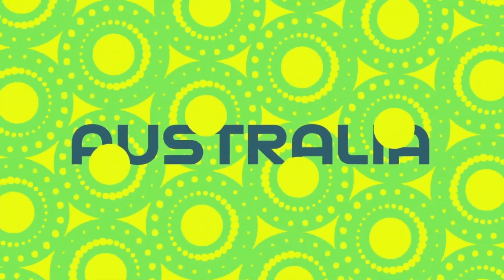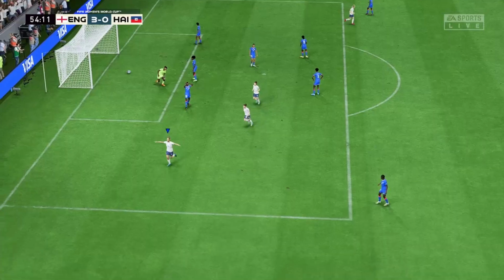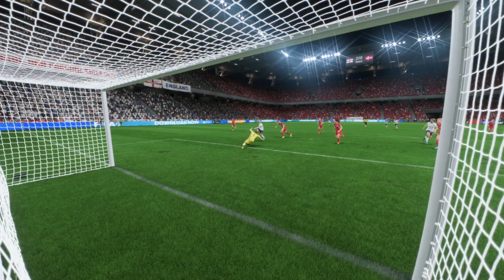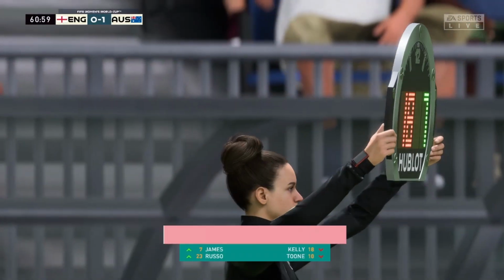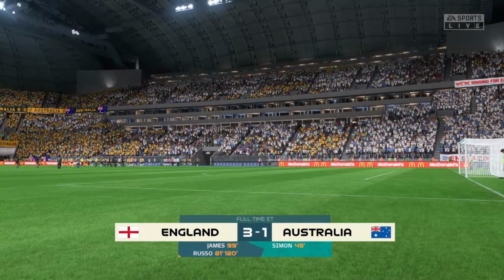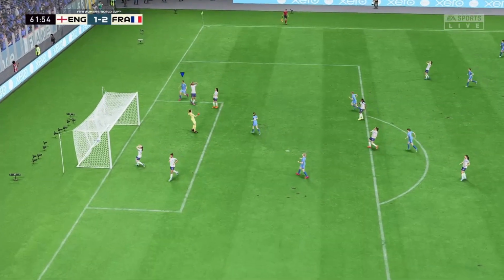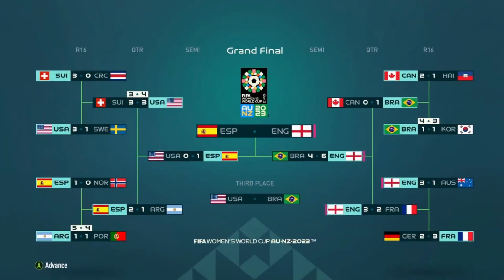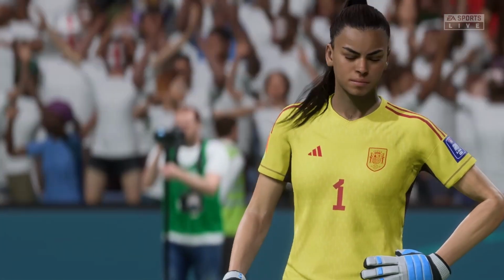WOMENS WORLD CUP PLAYTHROUGH!! || ENGLAND || FIFA 23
With EA adding the FIFA Womens World Cup mode to FIFA 23 i thought it was only right to play through the World Cup as the Lionesses!